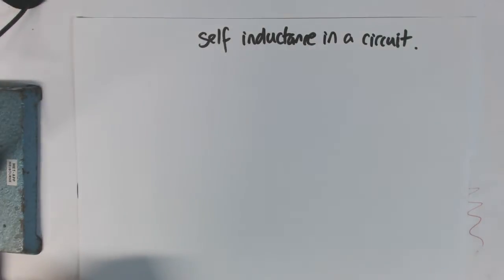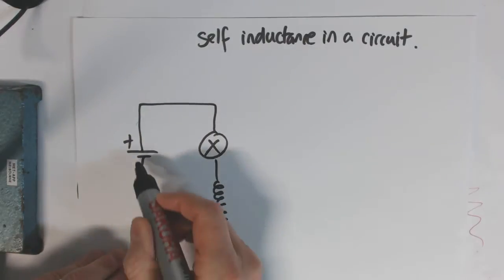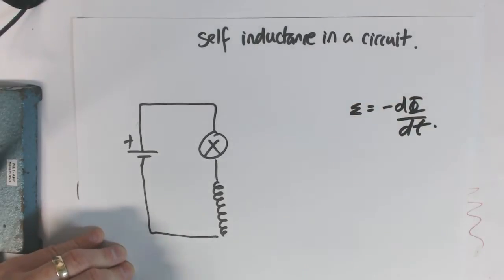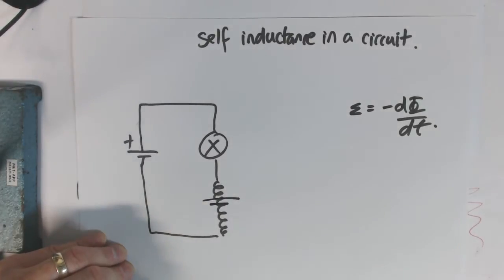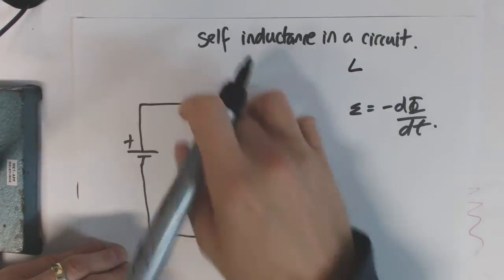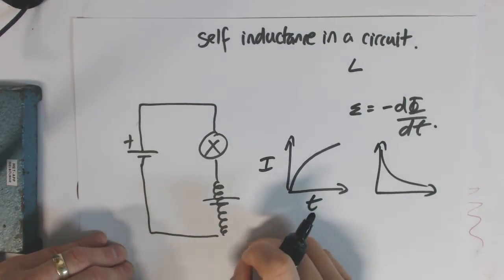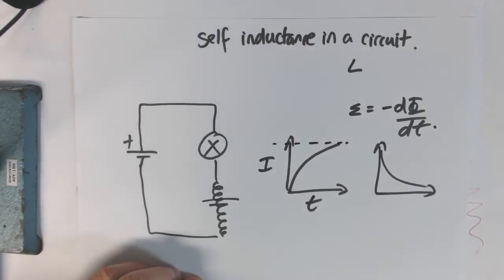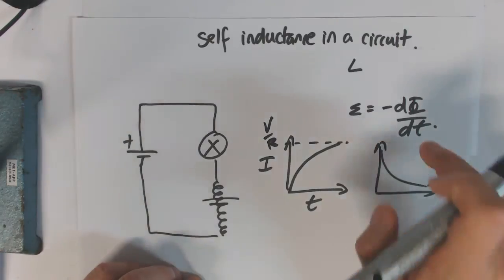self inductance in a circuit